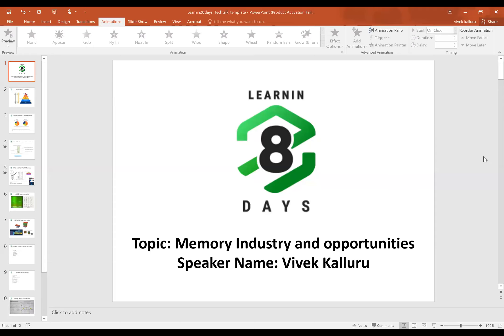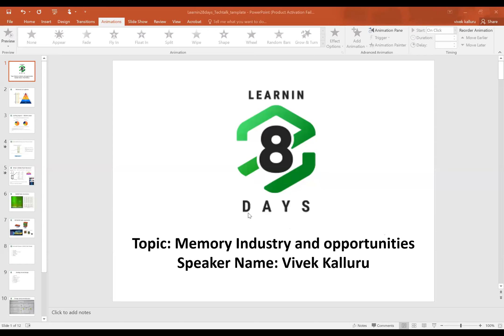Introduction to Flash Memory Industry & High Voltage Circuit Design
**Pictures referred in the presentation have been taken from various internet resources.

Learnin28day.com is an initiative to educate engineering students on basic electronics and computer science subjects so that they can perform better in GATE/IES/Campus Placement. In sum, we are Online GATE Academy for Electronics & Computer Science Engineering by IIT-IISc graduates, GATE Toppers & Industry Expert

Flash Memory | Charge Pump | SSD | ECE